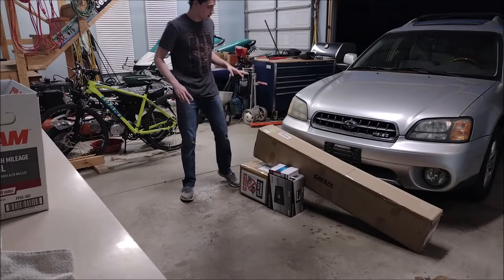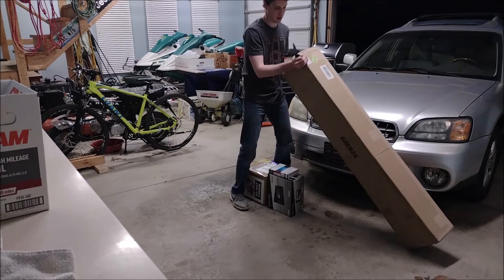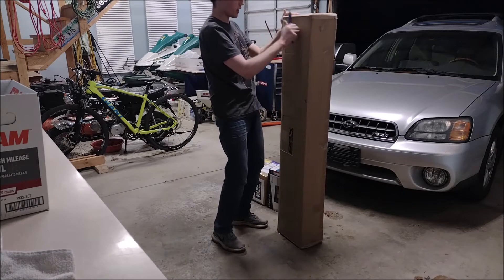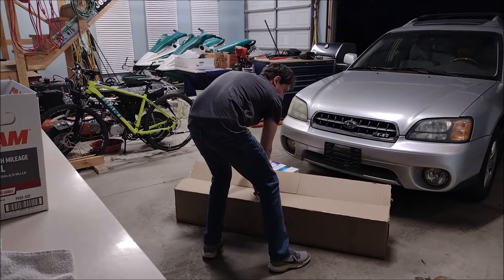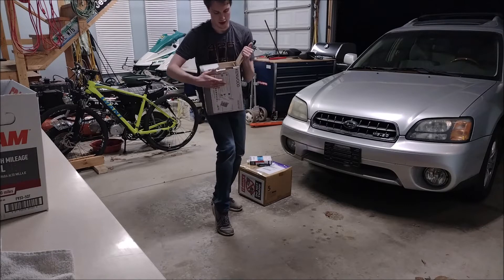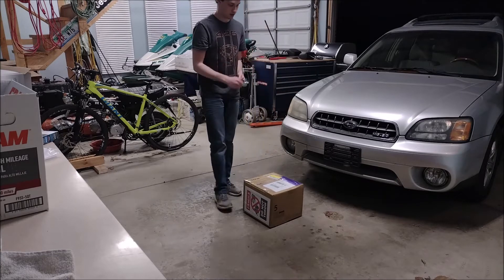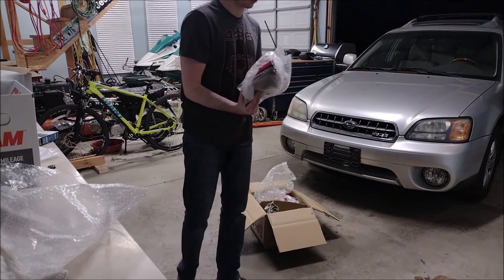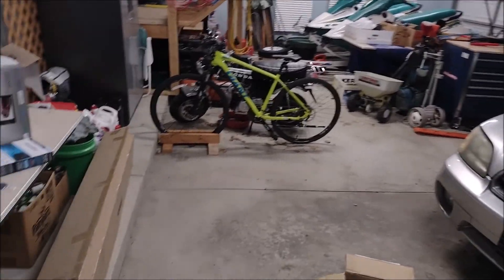3.0L Subaru Outback Wagon Unboxing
New replacement OBX Headers for a 3.0L H6 Outback, Kenwood double din stereo, JDM Outback/Legacy Taillights and another unboxing for the CT70 build coming soon.